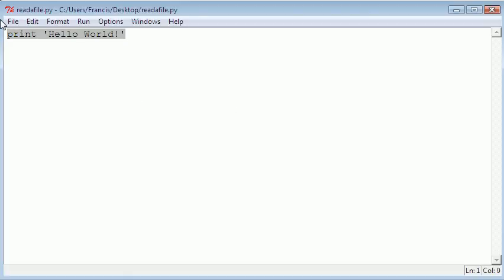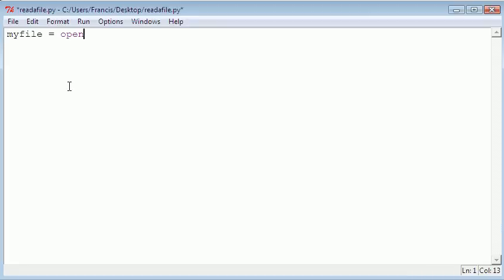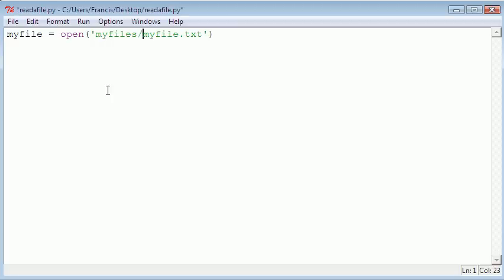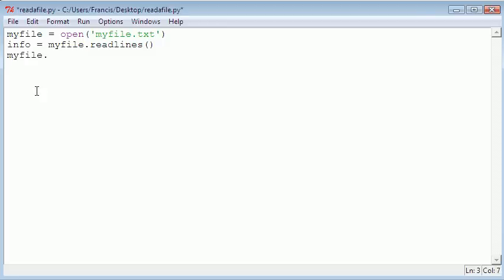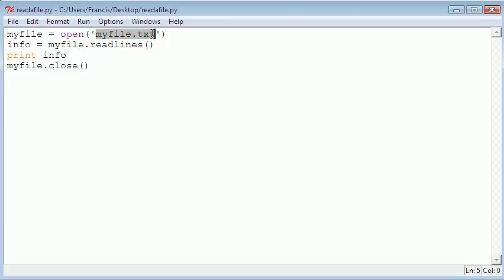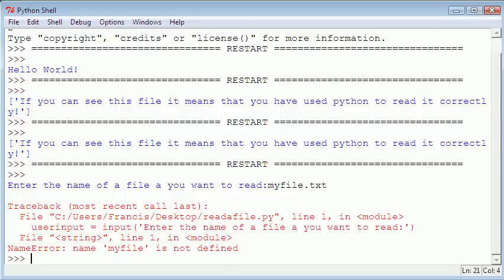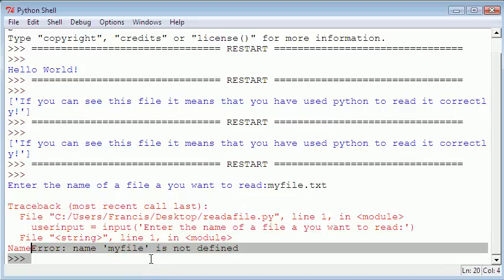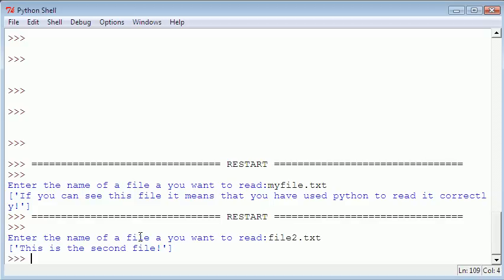Python 101 - Reading Files + User Input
In this video we will be learning about how to read files and get user input.